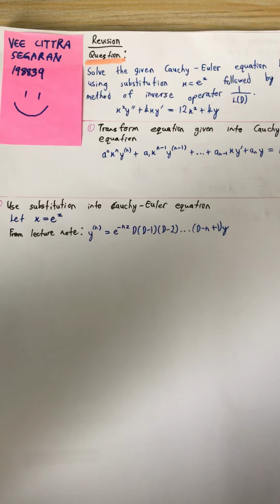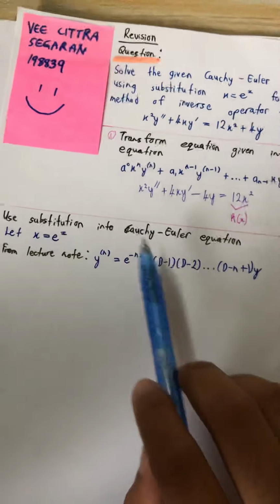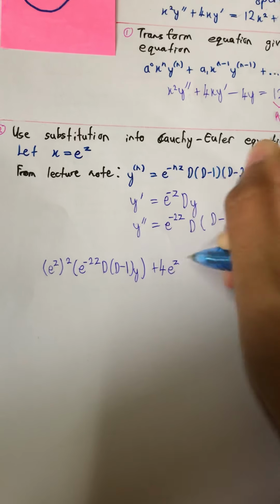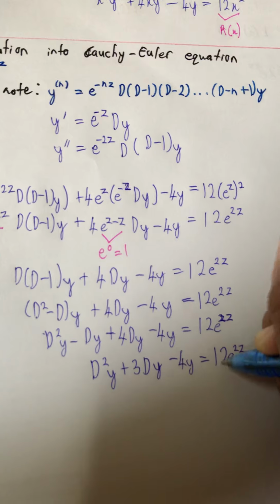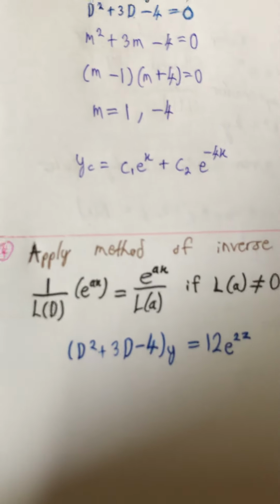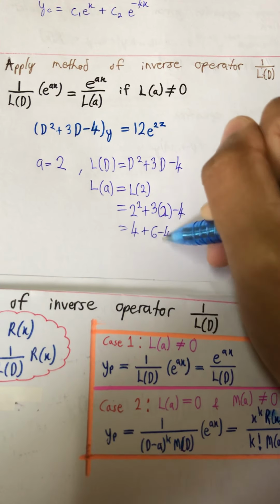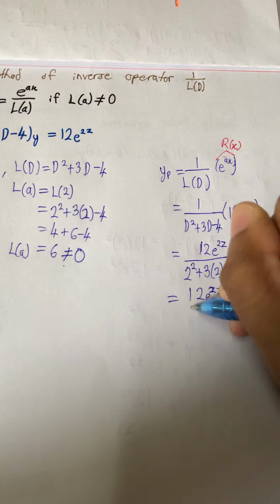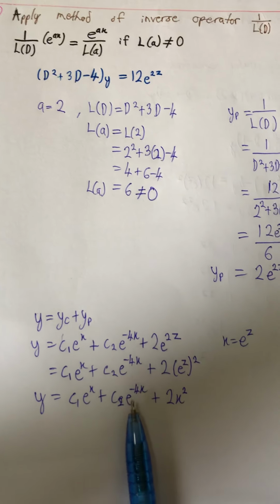Revision : Question on Cauchy-Euler Equation